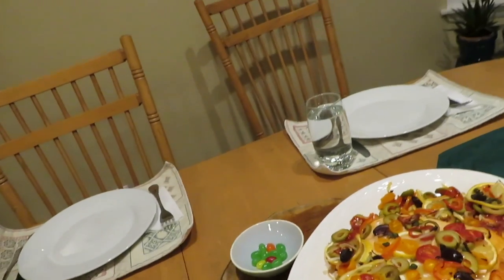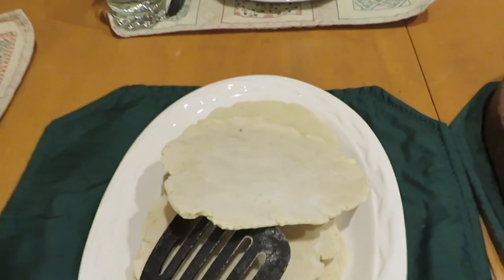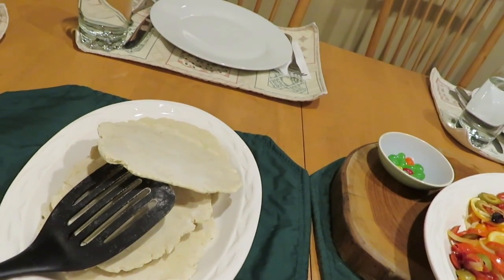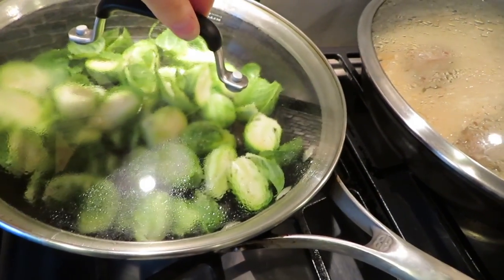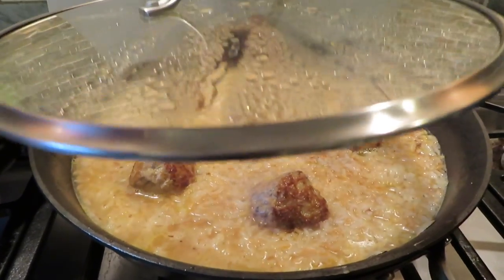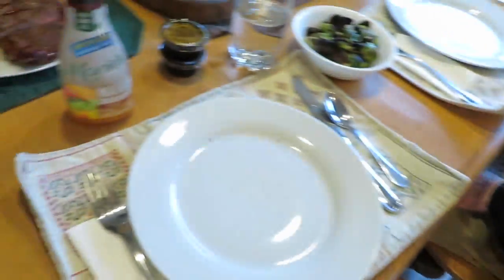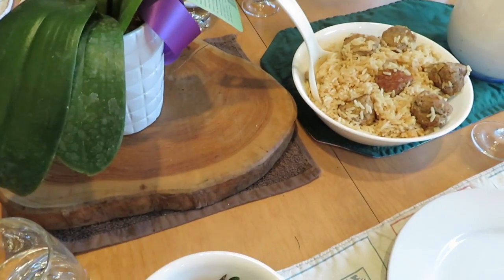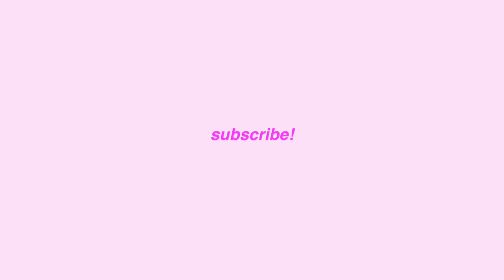becoming a top chef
was bored so decided to cook dinner for the week🤷🏼‍♀️

Instagram: sarahhmolnar, sarahelizabethmolnar, throughsarahseye

xoxo,
Sarah